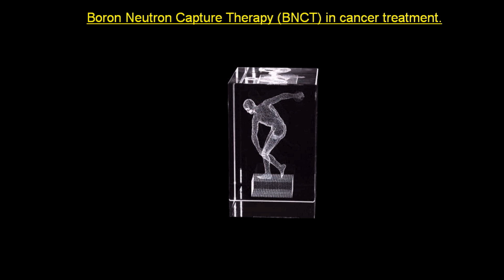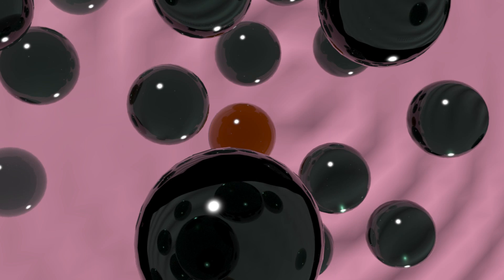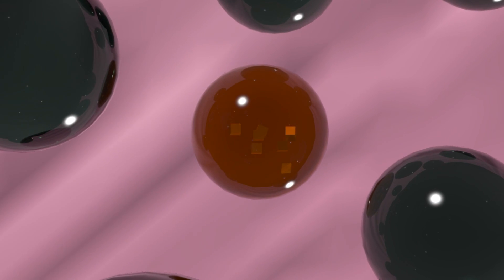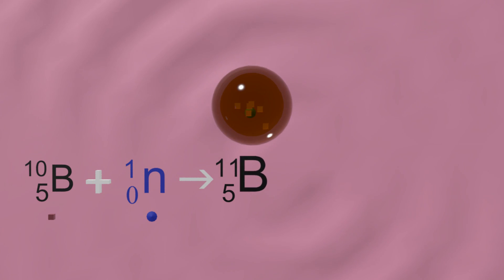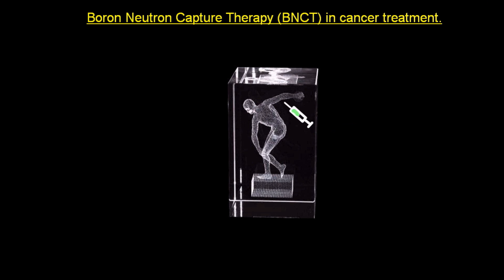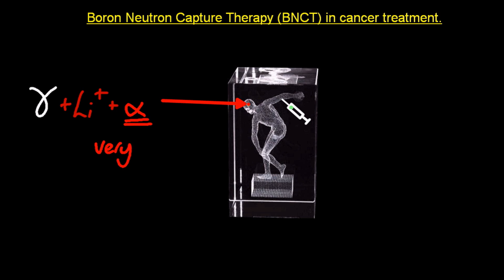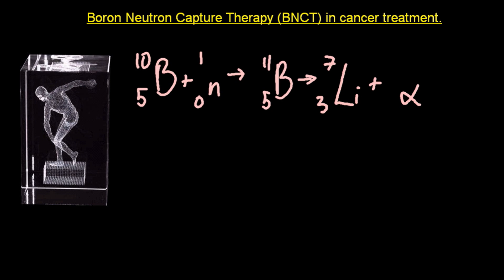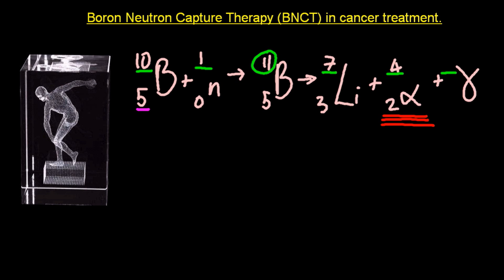D8 Boron Neutron Capture Therapy [HL IB Chemistry]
Non toxic B-10 is in a chemical attracted to head/neck cancer.  The head is then irradiated with neutrons (also non-toxic). When these combine with the B-10 they make B-11 which is an alpha particle emitter.  The alpha particles only travel a very short distance but destroy the cancer cell.